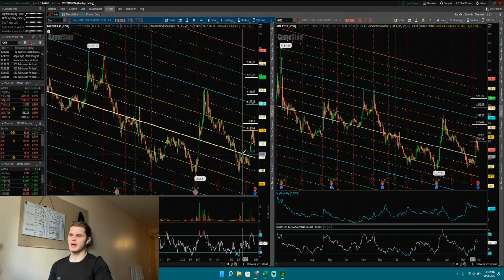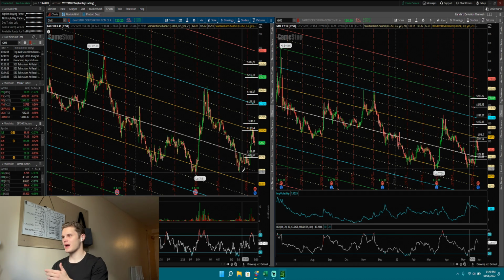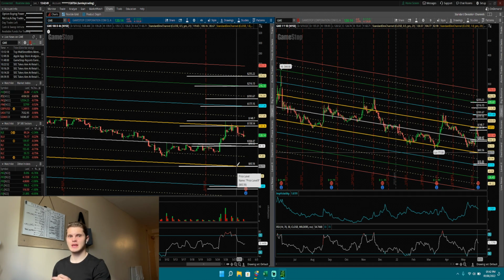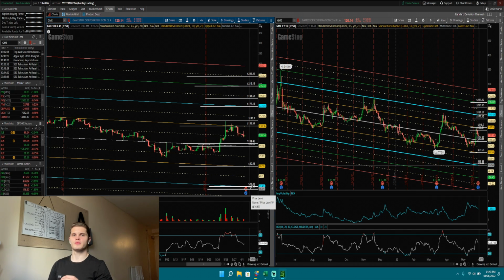GameStop Analysis - $GME PRICE TARGETS & STOCK BREAKDOWN